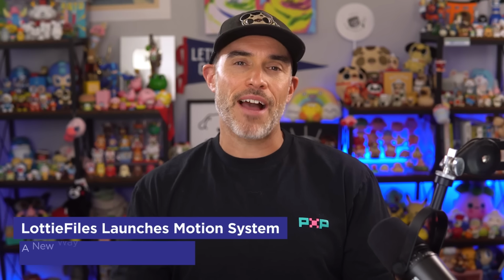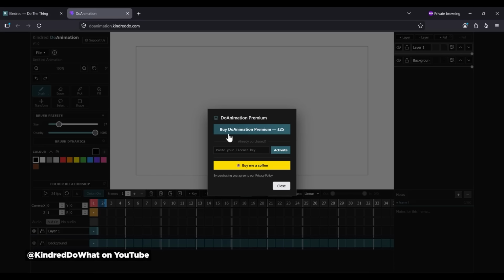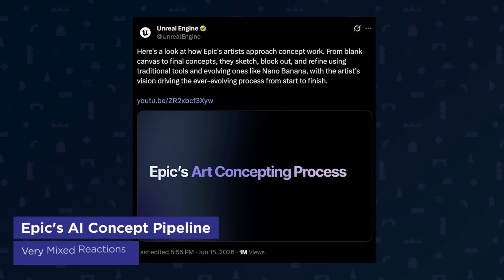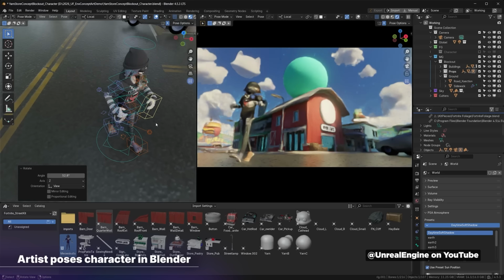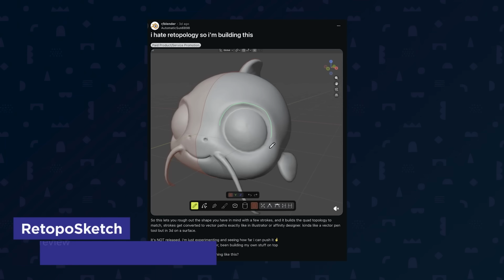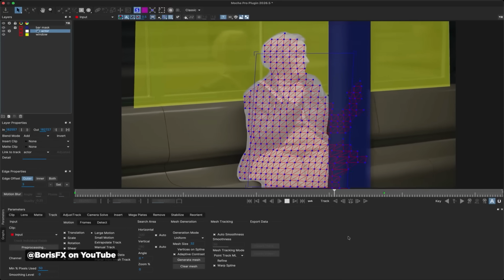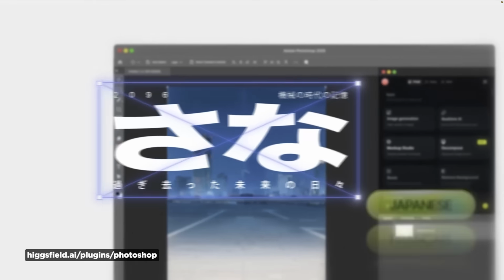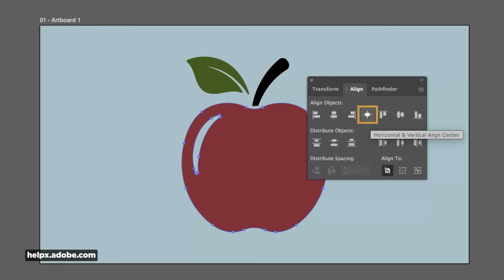After Effects Killed Roto Brush + Unreal 5.8 Is HERE! | Motion Mondays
After Effects replaces Roto Brush with AI masking, Unreal Engine 5.8 ships with true 3D terrain sculpting and an experimental vibe-coding plugin, and Epic shares their AI concept pipeline to very mixed reactions.

NEW COURSE | Unreal Engine for Broadcast Design - Learn to bring motion design work into Unreal for real-time graphics and broadcast packages, taught by Jonathan Winbush.

FREE PLUGIN FOR UNREAL | Node Ninja automatically builds your PBR materials automatically - every map connected, every projection option ready, without touching a single node.

👉 CHAPTERS 👈
00:00 Coming Up…
00:19 LottieFiles Launches Motion System
01:16 DoAnimation by Kindred
01:58 School of Motion News
03:32 Unreal Engine 5.8 Is Out
04:55 Epic's AI Concept Pipeline
06:05 Jake Bartlett's Motion Lab
06:31 Cool Work
07:40 RetopoSketch
08:24 RadialZ
09:02 Mocha Pro 2026.5 Ships
08:54 Student of the Week
10:28 Higgsfield for Photoshop
11:14 Adobe's Big Week
12:37 Wrap Up